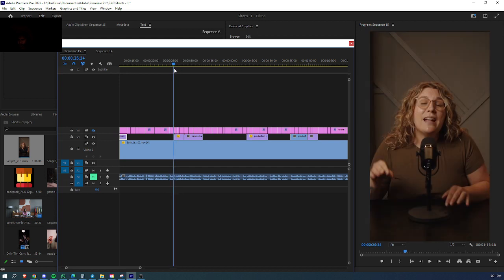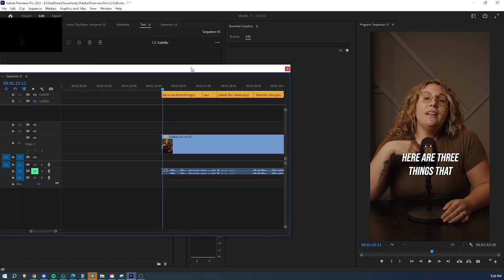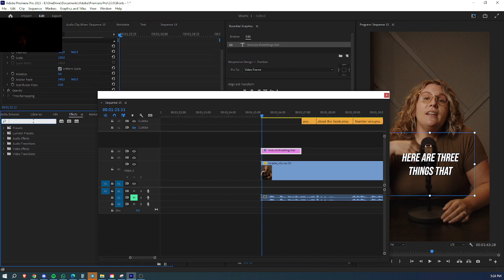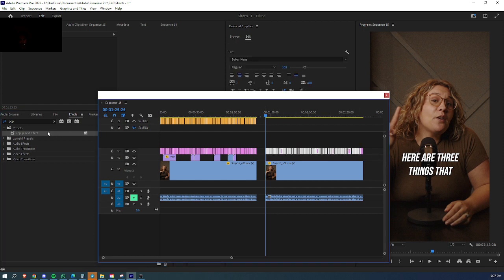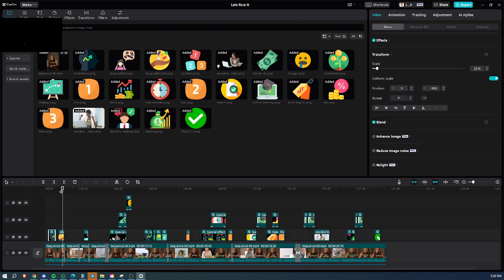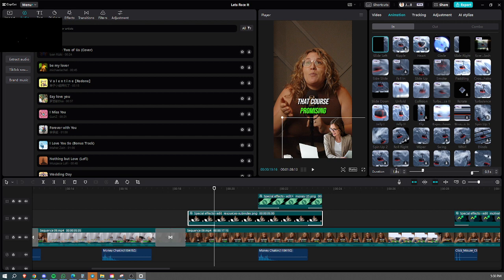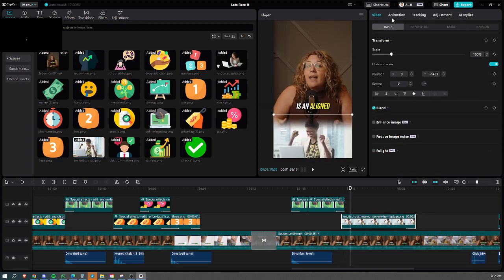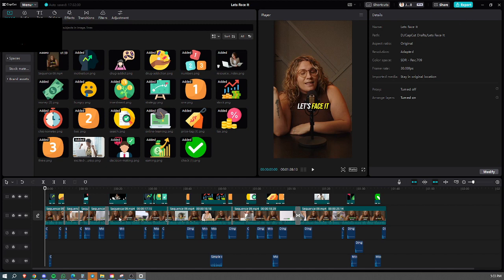Training for Josh